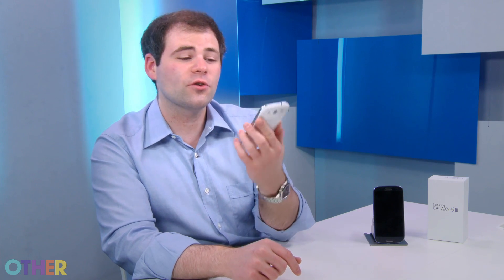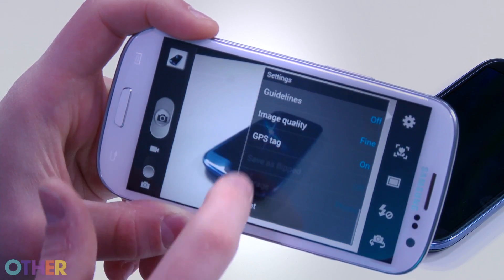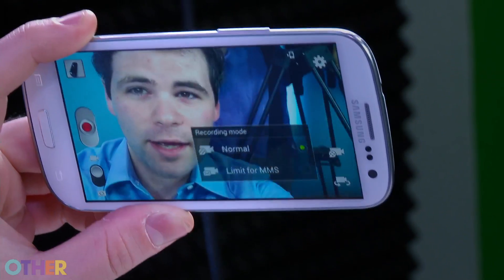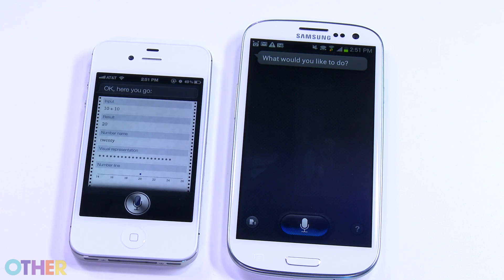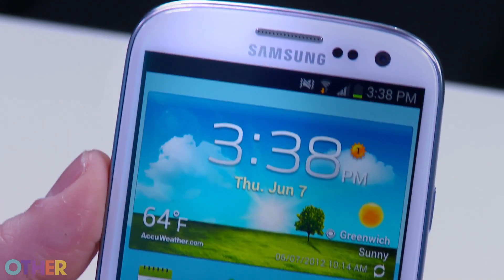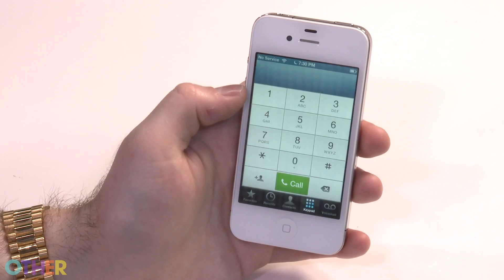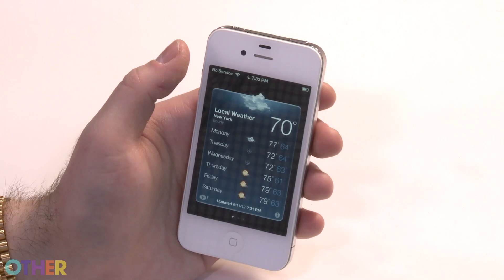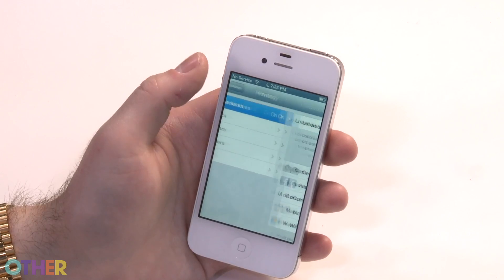The BGR Show - Apple's iOS 6 First Look; Samsung Galaxy S III Review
An in-depth review of Samsung's upcoming Galaxy S III Android smartphone, and a first look at Apple's brand new mobile operating system iOS 6, which was unveiled earlier this week at WWDC 2012. Samsung's Galaxy S III sports a custom version of Google's OS that makes this Android smartphone smarter than ever before, and Apple's iOS 6 update pushes the iPhone to a whole new level. But which company has the edge? Find out in this week's episode of The BGR Show.

i am OTHER:
Executive Producer - Pharrell Williams
General Manager - Caron Veazey
Creative Director - Mimi Valdés
Executive Producer - Robin Frank
Producer - Bethany Gould
DoP/Editor - Gabriel Stanley
Assistant Producer - Alexandra DePersia
Digital Marketing - Aviva Yael

i am OTHER Motion Graphics by Syndrome